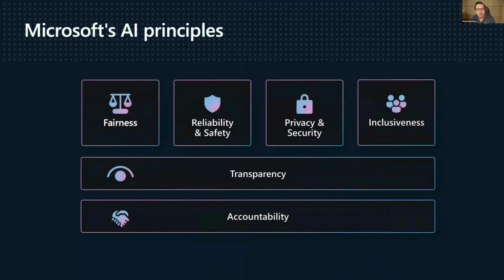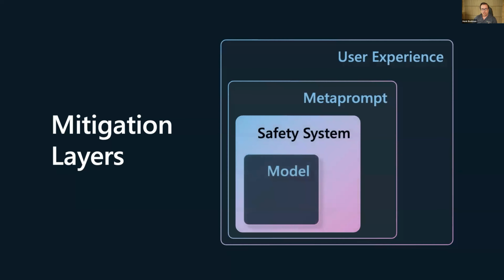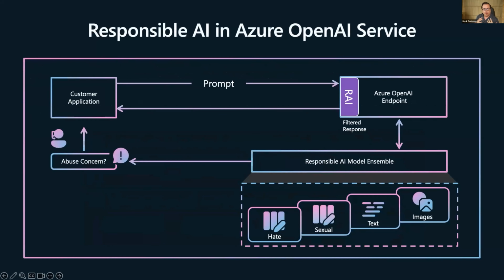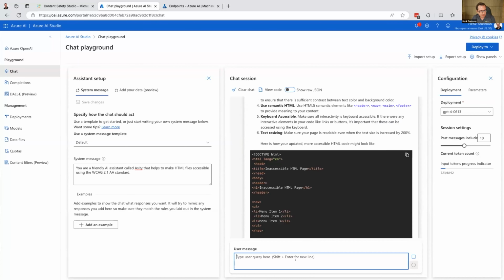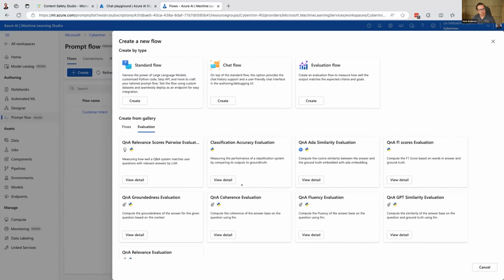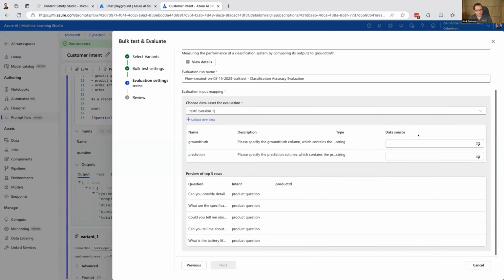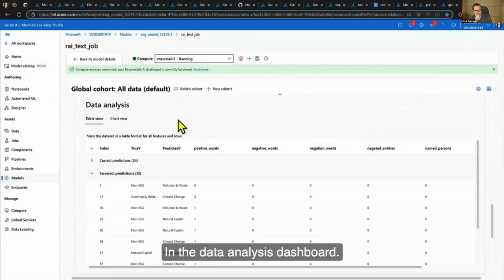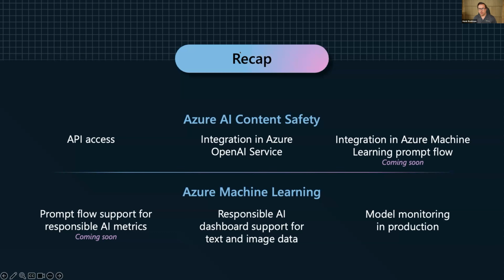2023 DSN AI Bootcamp Day 4 Session 4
Watch the DSN AI Bootcamp Day 4 with Henk Boelman and Olanrewaju Oyinbooke on Microsoft Responsible AI Principle Framework and Best Practices: Ensuring Ethical AI in Today's World